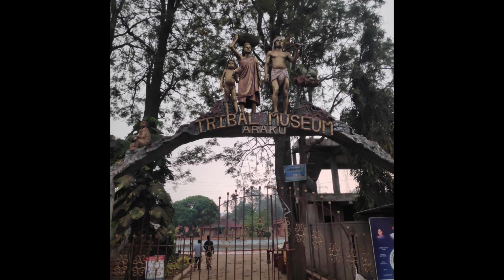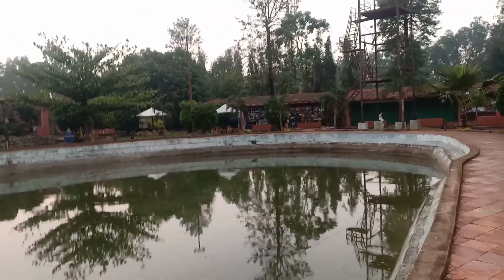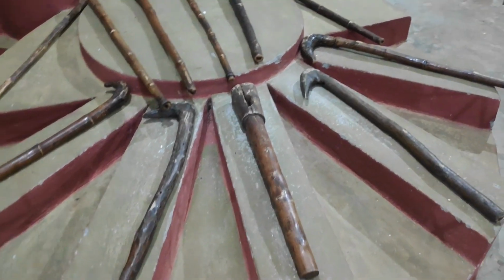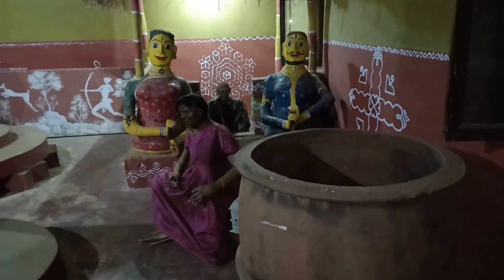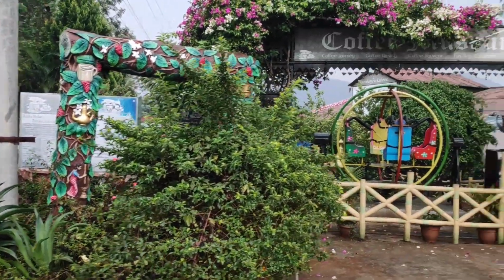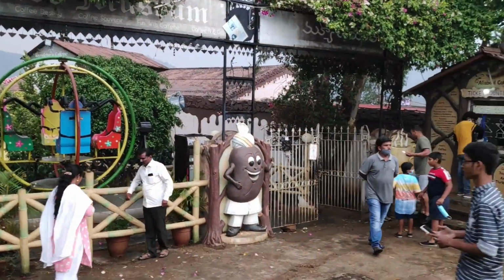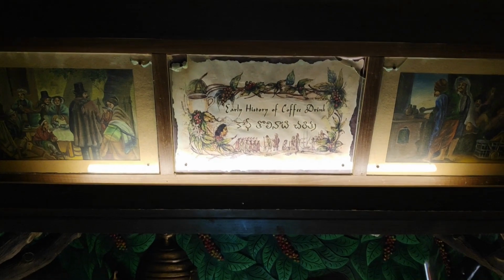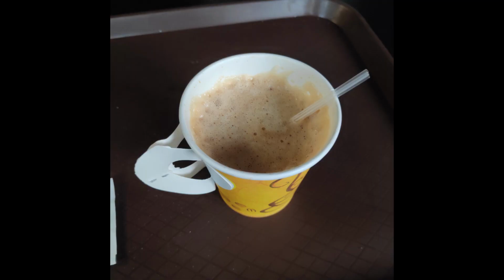Araku Valley | Tribal museum | Coffee museum | Chaparai Waterfalls | ananthagiri waterfalls | Part 2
Today is second day of our stay at Araku. We have covered tribal museum, Coffee museum, Chaparai waterfalls and Ananthagiri waterfalls. One must not miss to visit the coffee museum, you will get to learn so many unbelievable facts about coffee and a lot of varieties coffee , chocolates and handicrafts items are available here. Tribal museum is also a good place to explore where learn and see about the tribal lifestyle. Since we visited during April there water flow in both the waterfalls is very minimal. The ideal time is September and October.